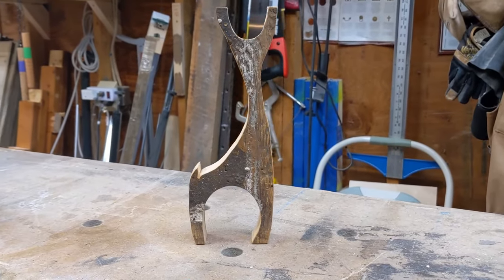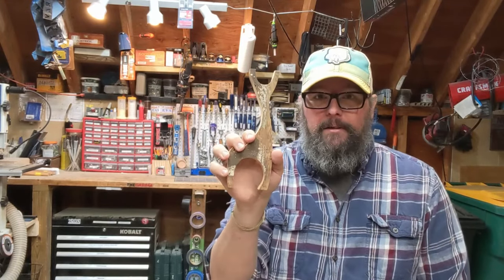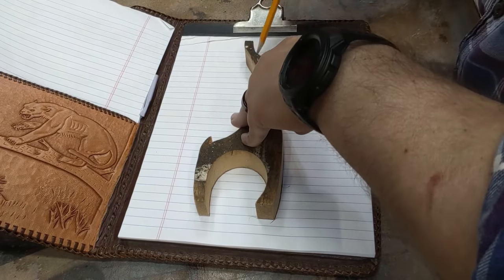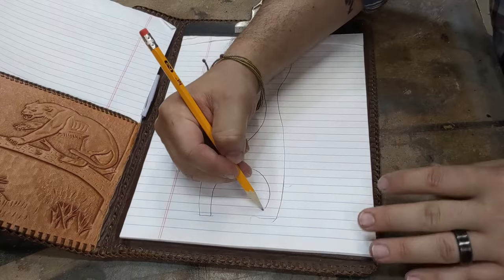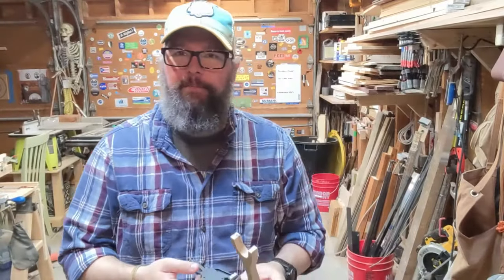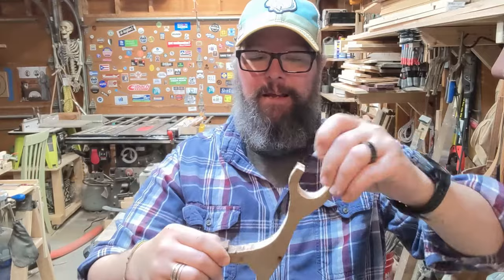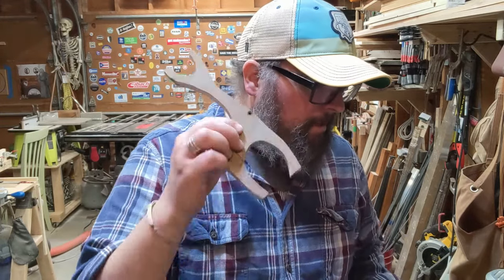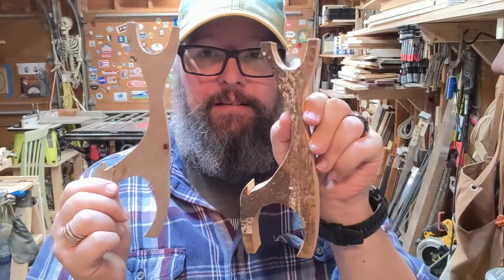The CLASSIC Bandsaw Reindeer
(it was by the @Wwgoa and has been freely distributed).

I got inspiration to make a somewhat quick project video to show you how EASY it is to make a reindeer on the bandsaw. You could also do this on a jigsaw or a scroll saw. Or even a coping saw if you wanted to do this completely by hand. So many options to make this quick and simple gift/product.